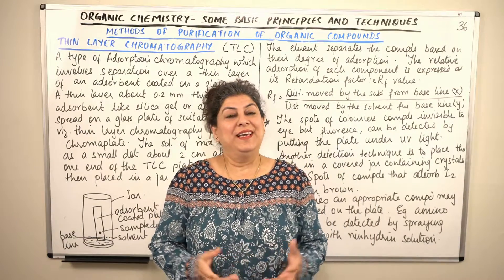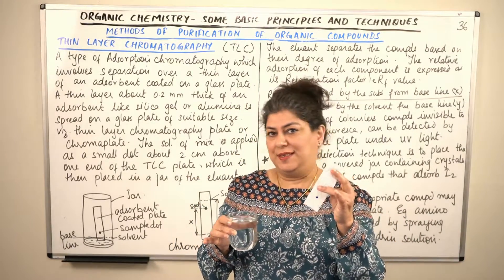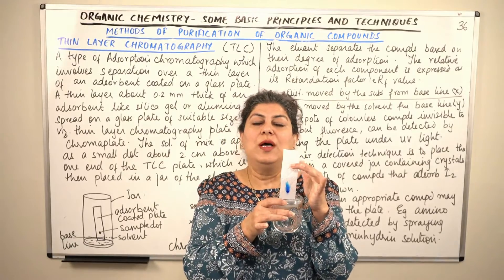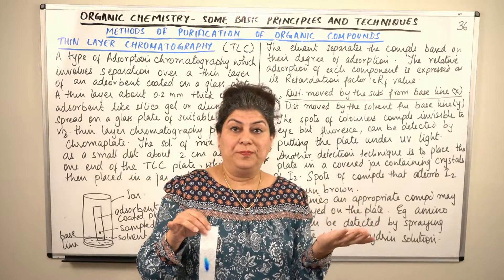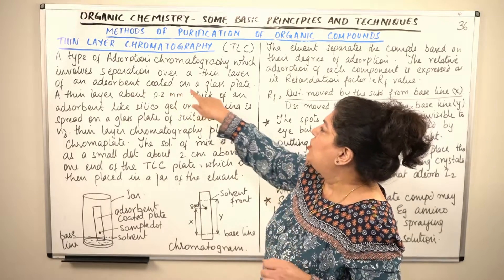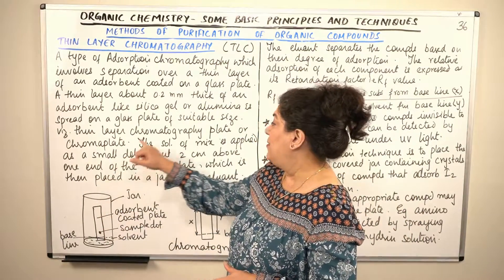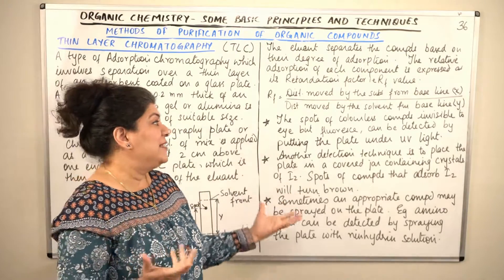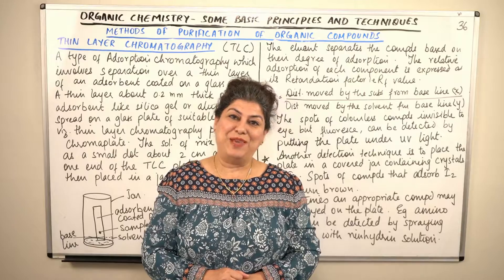XI - 12 #36 - Thin Layer Chromatography